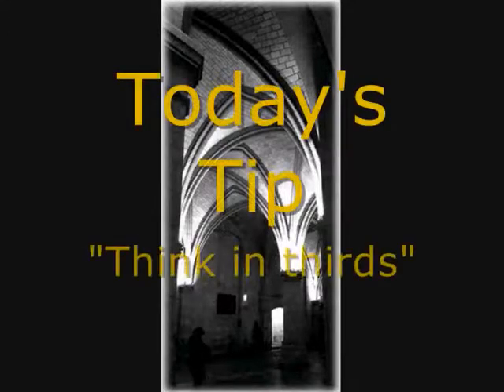Street Photography Secrets: Hints & Tips 101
ONE minute, ONE photo and ONE street photography tip to keep your street shooting fresh and innovative - enjoy!

Original text + good quality photo: coming soon